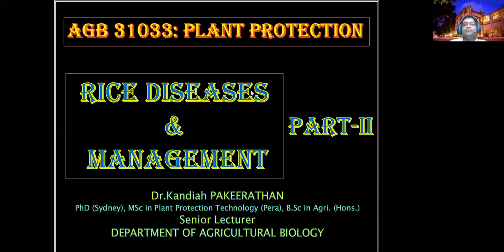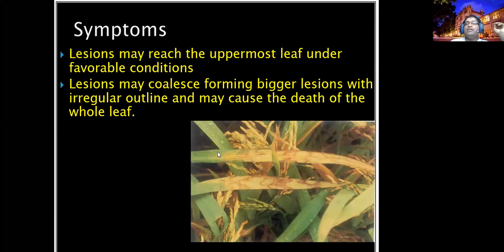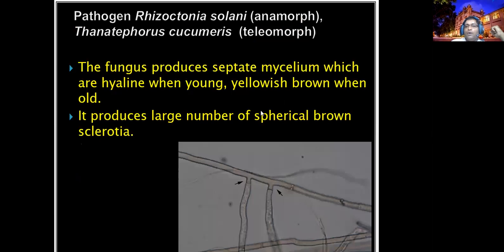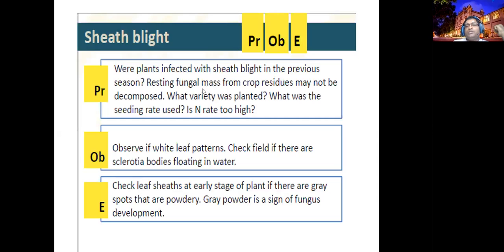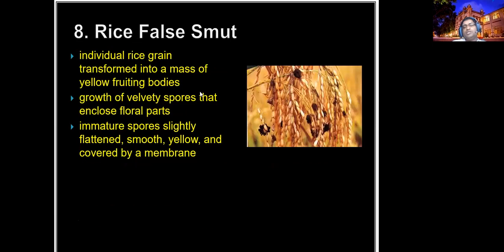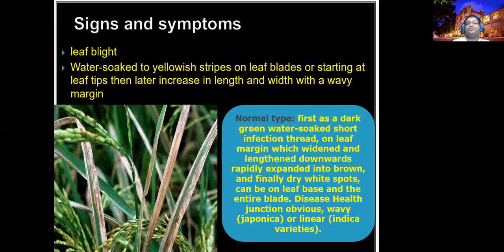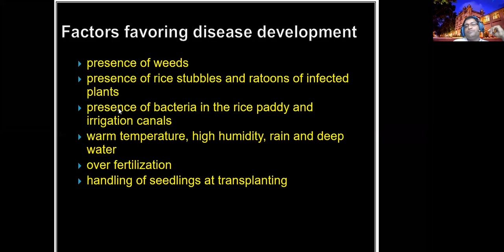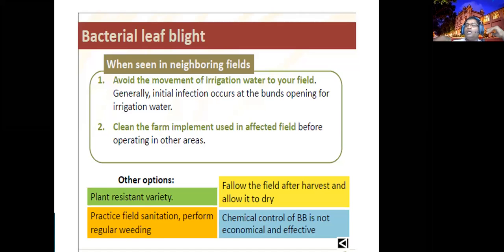AGB 31033 Rice diseases part II 09 10 2020 By Dr.K.Pakeerathan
This video recorded and copyrighted only for teaching purpose. Re-recording, coping, editing is strictly prohibited.
Rice Sheath Blight, Bacterial Leaf streak